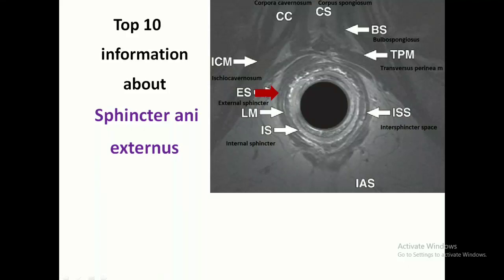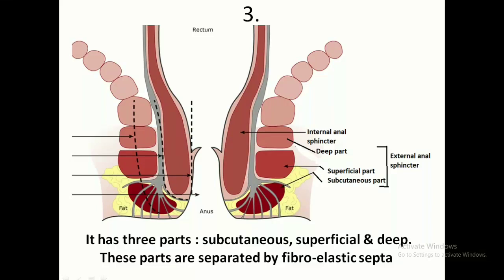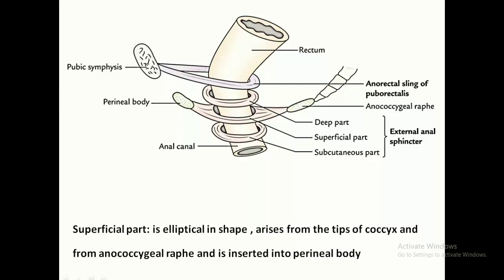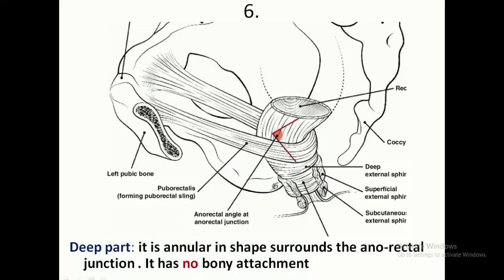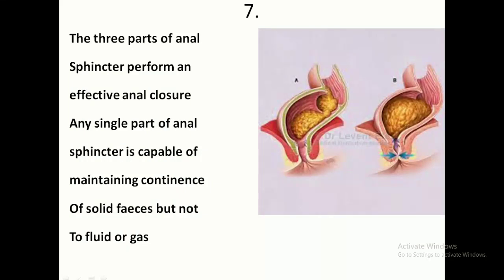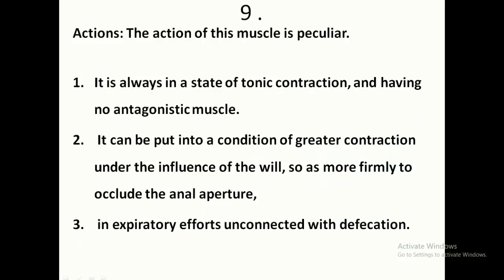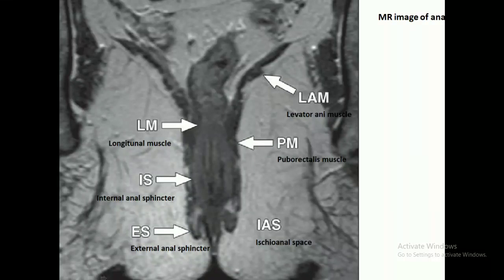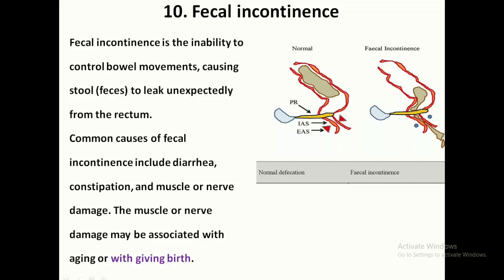Anatomy Unveiled: Top 10 Insights into the Anal Sphincter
🕳️ Delve into the complex world of the anal sphincter with our top 10 information guide. From its anatomical intricacies to its crucial role in bowel control, this video provides a comprehensive overview. Explore the layers, innervation, and unique functions that define this essential part of the human anatomy. Perfect for medical students and anyone curious about the intricacies of the anal region. 🔍🩸
Anal sphincter anatomy
External anal sphincter
Internal anal sphincter
Pelvic floor muscles
Anal canal structure
Sphincter control
pudendal nerve
sacral plexus
levator ani
perineal body
Fecal continence
Anorectal anatomy
Sphincter function
Digestive system anatomy
Anal sphincter innervation
Anorectal surgery
Sphincter muscles
Anal sphincter disorders
Rectum and anus anatomy
4 Hashtags:
Top 5 Related YouTube Videos with Channel Names:
"Anatomy of the Anal Canal and Sphincters"
Channel: AnatomyZone

"Pelvic Floor Muscles and Their Function"
Channel: Osmosis

"The Anal Sphincter: Anatomy and Function"
Channel: Ninja Nerd

"Understanding Fecal Continence: Role of the Anal Sphincter"
Channel: Armando Hasudungan

"Anorectal Anatomy: A Detailed Review"
Channel: Lecturio Medical
The external anal sphincter (sphincter ani externus ) is a flat plane of skeletal muscle fibers,

elliptical in shape and Intimately adherent to the skin surrounding the margin of the anus
It is a voluntary sphincter which surround the entire length of the anal canal

It has three parts : subcutaneous, superficial & deep. These parts are separated by fibro-elastic septa
Superficial part: is elliptical in shape , arises from the tips of coccyx and
from anococcygeal raphe and is inserted into perineal body
Superficial part of external Anal sphincter only has Bony Attachment

Deep part: it is annular in shape surrounds the ano-rectal junction . It has no bony attachment
Deep part: posteriorly, it is bend with puborectalis part of levator ani muscle & anteriorly it is inserted into perineal body

Deep part: it is  continuous with opposite superficial transverse perineal muscles

The three parts of anal Sphincter perform an effective anal closure Any single part of anal
sphincter is capable of maintaining continence Of solid faeces but notTo fluid or gas